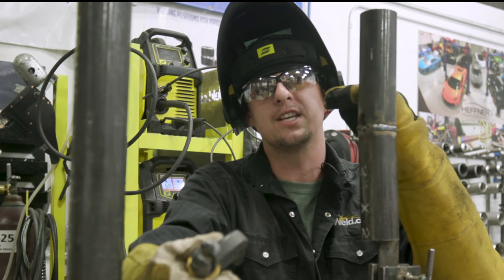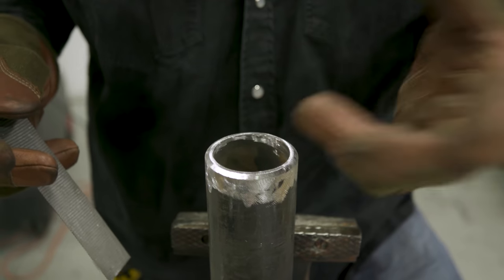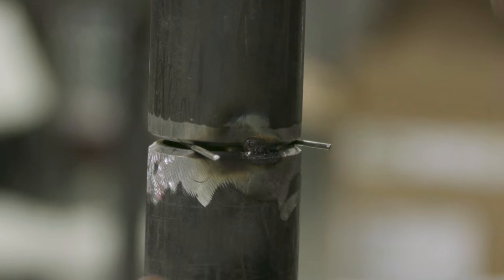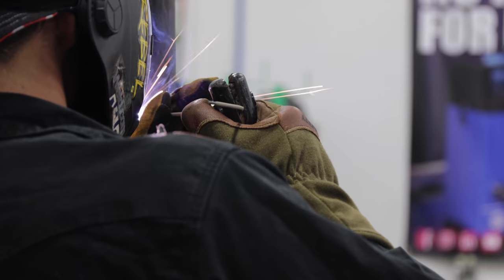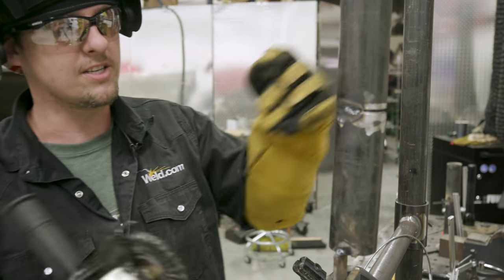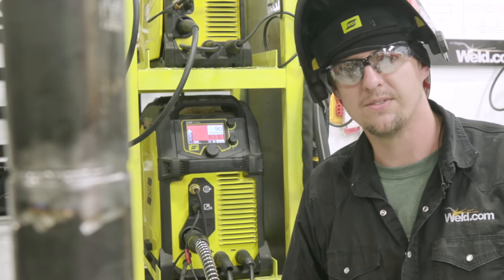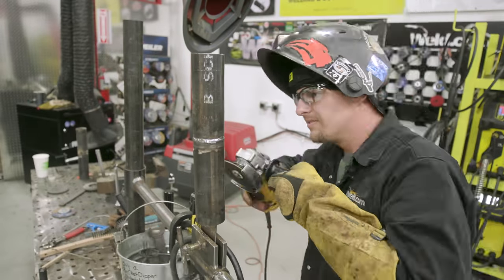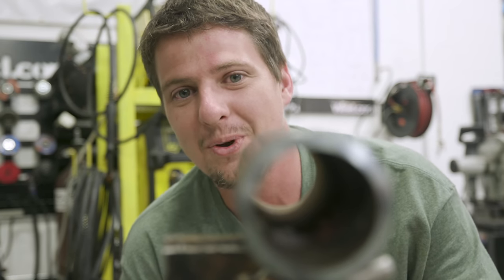Practice 2 Inch Pipe with These Tips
Today we are welding 2 inch schedule 40 pipe. Mancub is going show you some tips for the 6010 root and 7018 cap pass. Watch the video and then practice 2 inch pipe with these tips and show us your results!